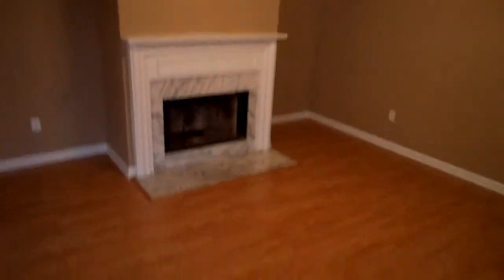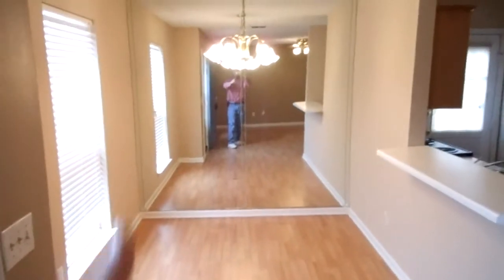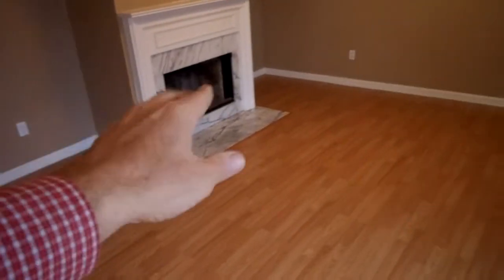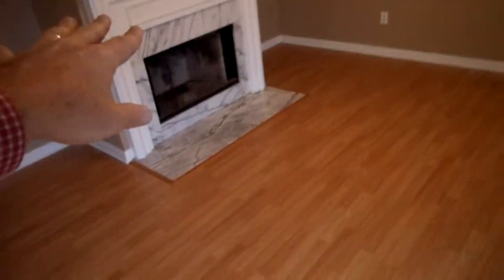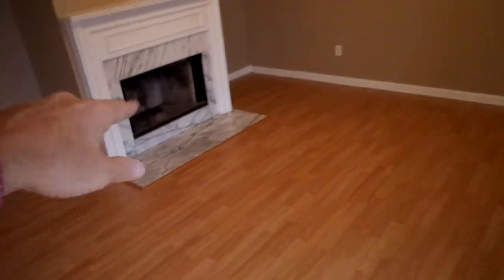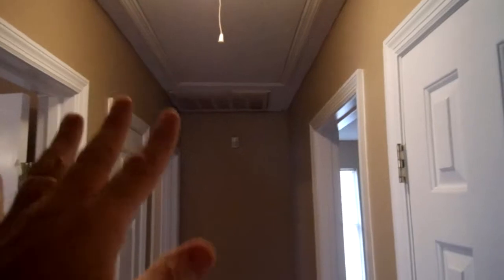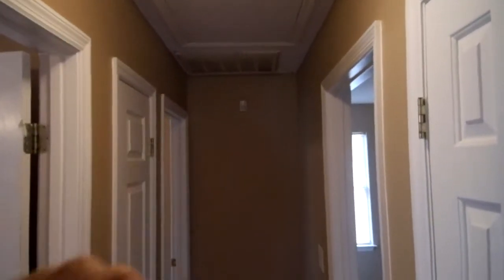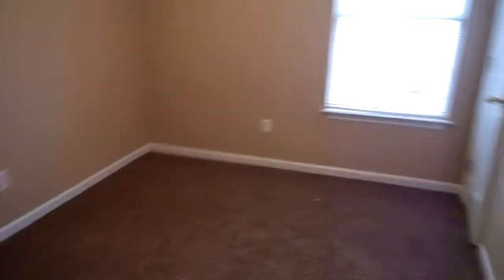303 Cedar Park Circle Interior Video Christmas by Carter Rent to Own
This is a fantastic home with 3 bedrooms, 2 baths, new hardwood and tile floors, all appliances and much much more. it even has a fireplace for the chilly or romantic nights.

Carter rent to Own has Rent to Own Houses in Antioch, TN, Rent to Own homes in Murfreesboro, Tn, Rent To Own homes in Lavergne, TN, Rent To Own homes in Madison, and Rent To Own homes in Nashville/Hermitage.  Home rentals in Nashville and Middle Tennesee.  Lease purchase homes in Hermitage Ouit flushing your money away renting when you can Rent To own with me for the same or less money. Carter Rent To Own is the best deal in middle Tennessee.  Carter Rent To Own wants to help you find a home.